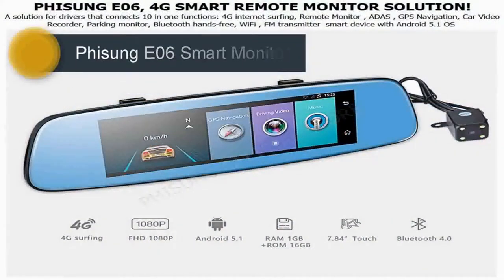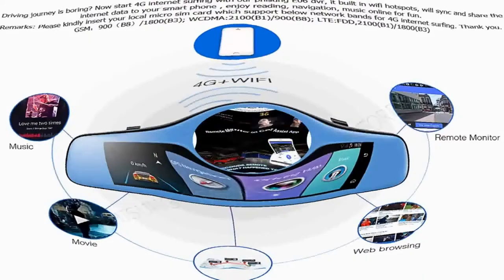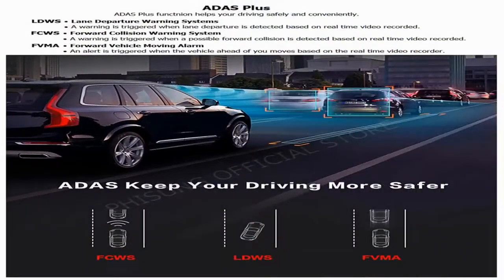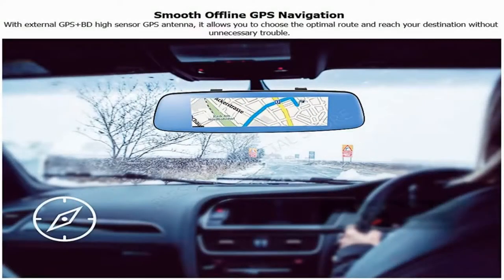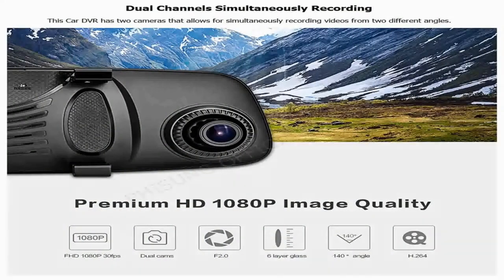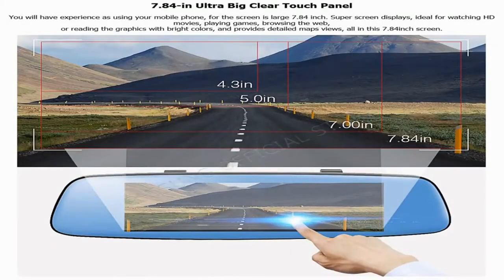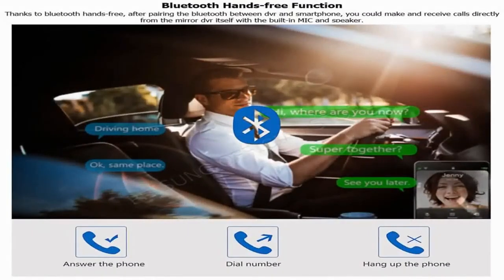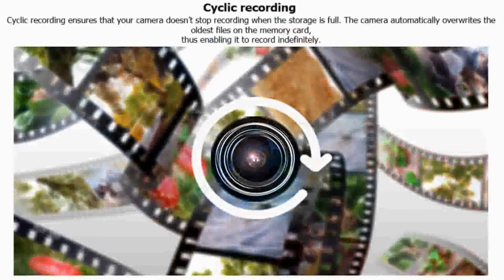Junsun 8" Special Mirror Car DVR Camera Android 5.1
Turn your car into a smart car!
Upgrade your rear view mirror with this smart rear view mirror camera dash cam with Bluetooth, Navigation, Call Control, GPS, DVRs, Automobile Video, Recorder, android apps, Music/Video player and more!